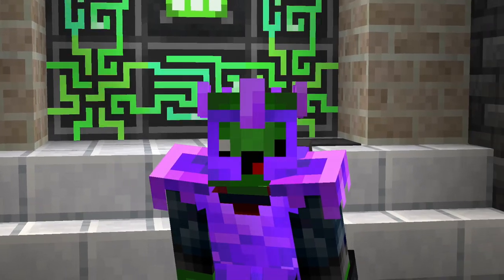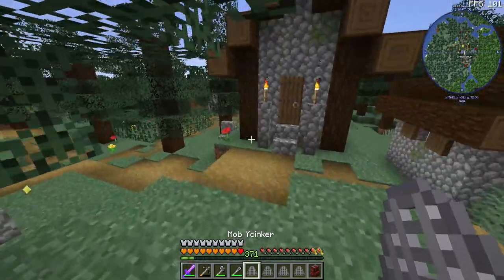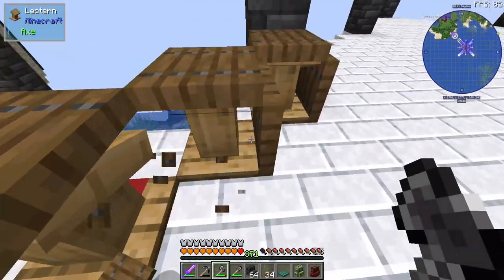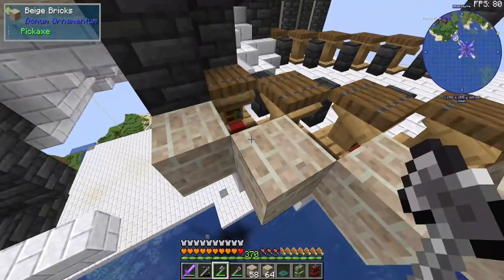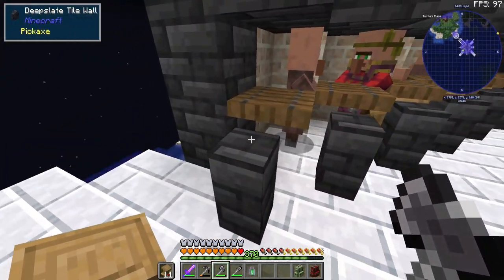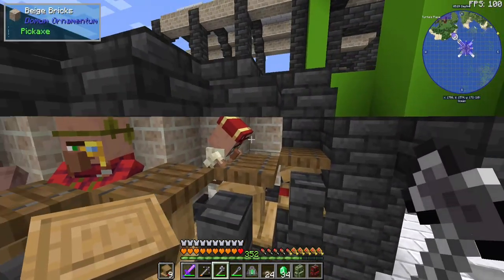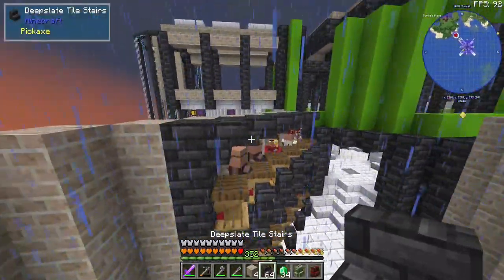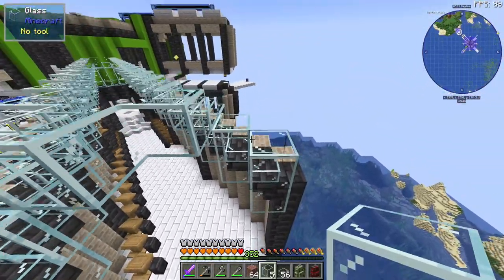Al The Mods 7 | Super Cool Villager Trading Hall! | [S2 EP25]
We need to get some good villagers for some villager trading! First we need a villager trading hall and to fill it with some villagers!

Links!